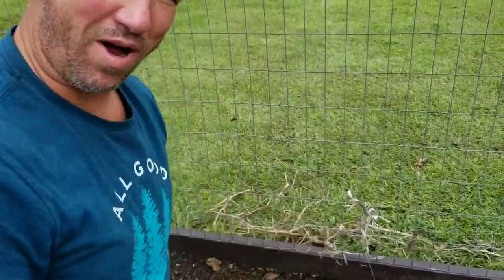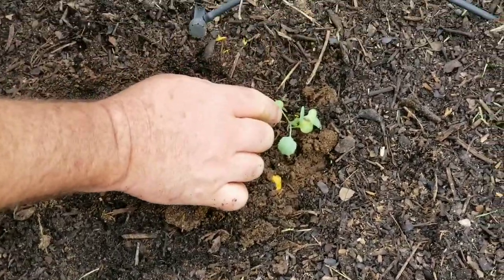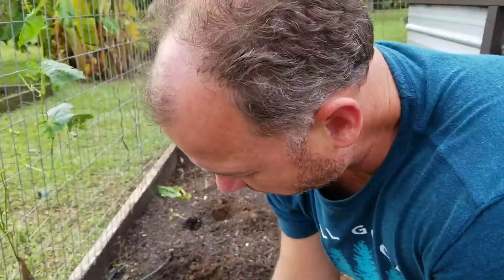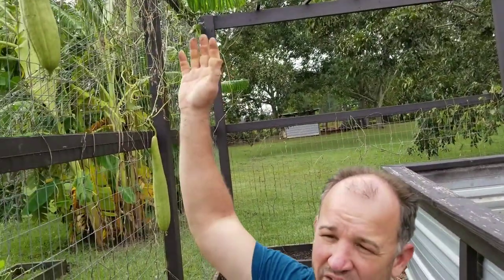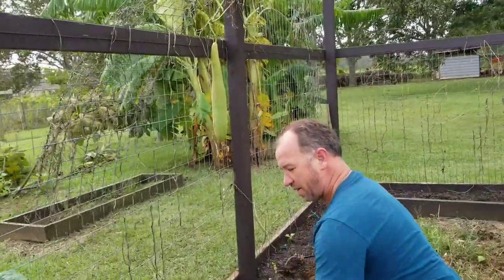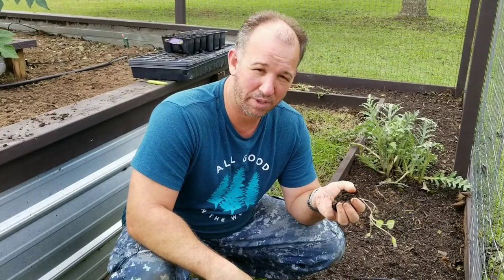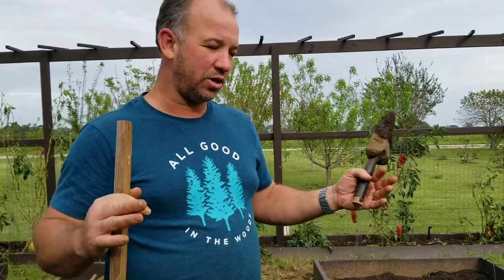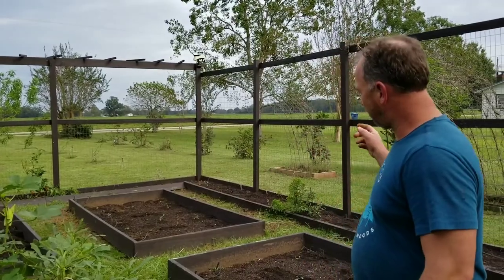How to Plant your Fall Garden | Day 1 of 2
We tell you what you need to do to plant and grow Brussels Sprouts, Cauliflower and Broccoli.